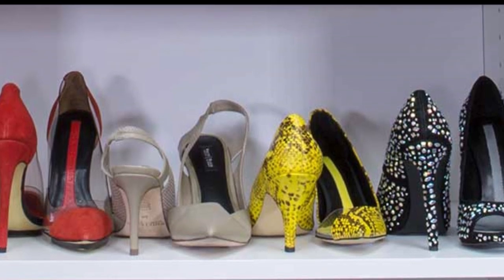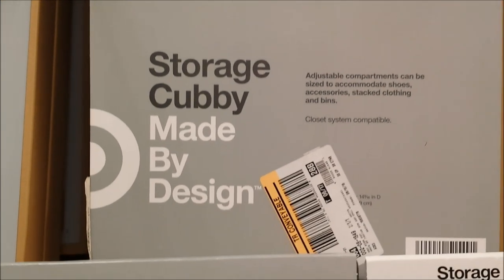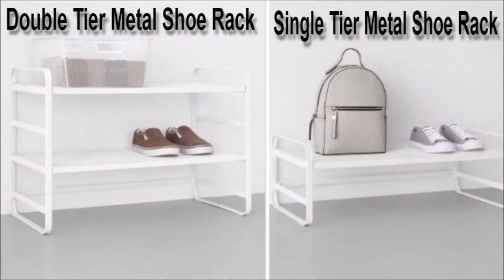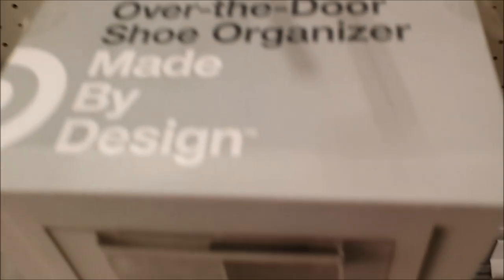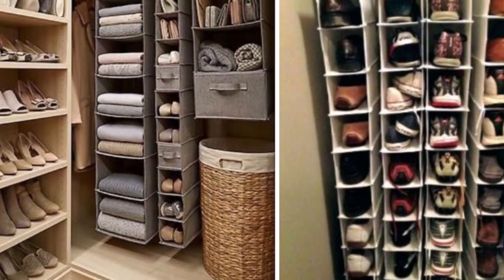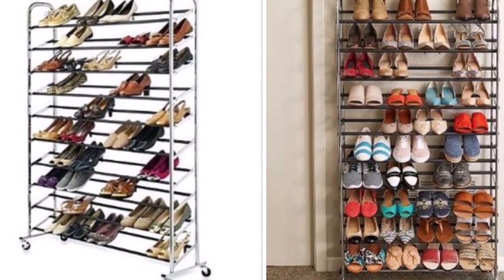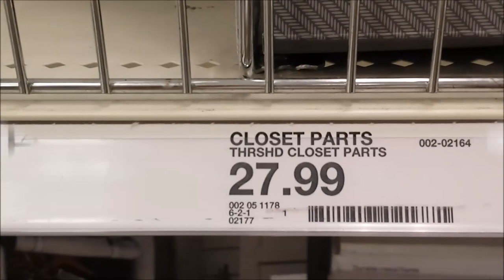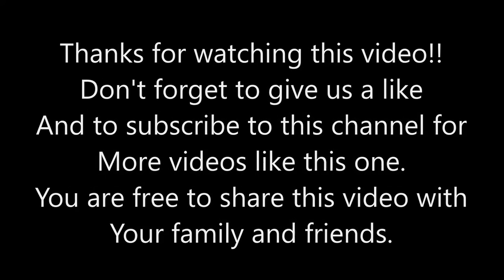Shoe Storage & Organization Ideas (Using Target Shoe Organizers) Home Storage & Organizing Ideas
In this video, I show you the latest shoe organizers that Target has
For sale.

Are you struggling to organize and store your shoes in your closet?

If you answered yes!!! Then this video is for you.

Target has a huge selection of shoe organizers for every need
And budget.

In this video, I show you the newest shoe organizers that Target
Has for sale.

__________________________________DIY Videos_____________________

___________________________________Beverages____________________

________________________________Visit Slovenia____________________

________________________________Airline Reviews__________________

________________________________Social Media_____________________